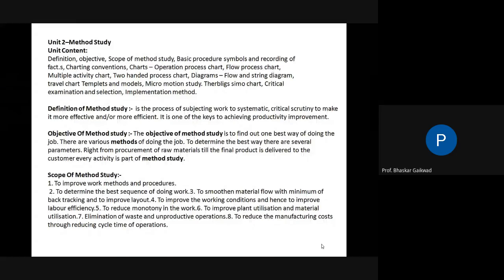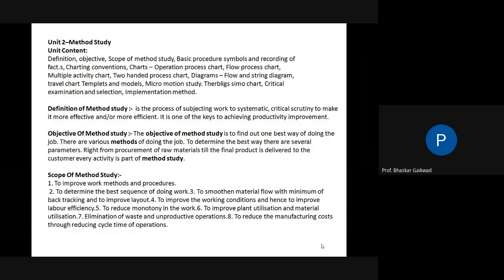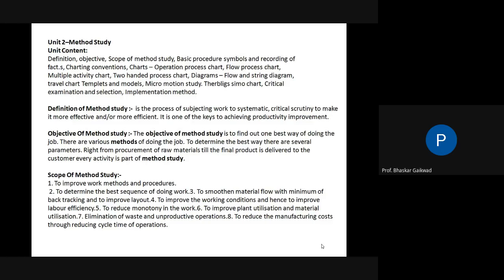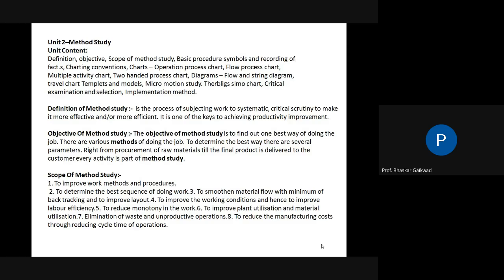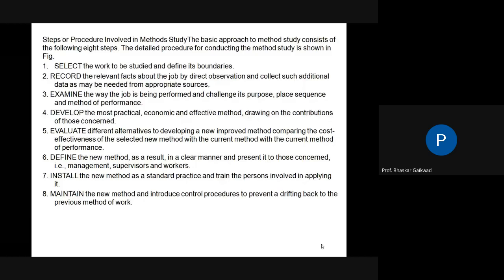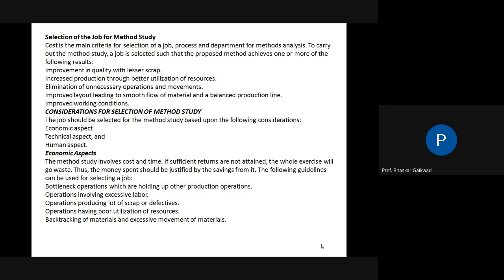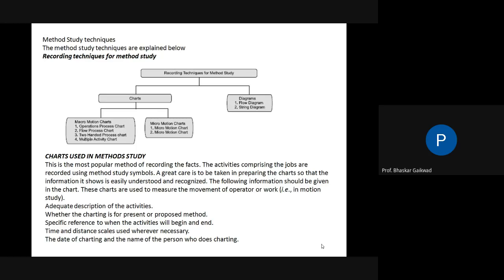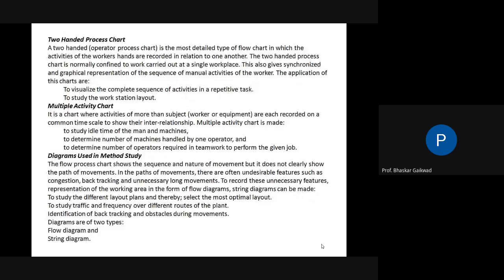opt mbfx bqd 2021 02 24 at 23 27 GMT 8